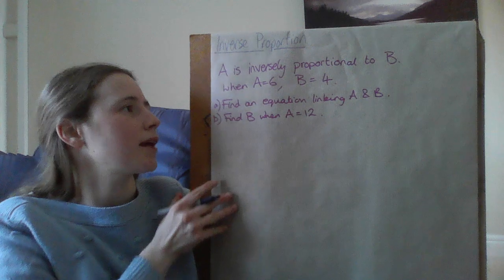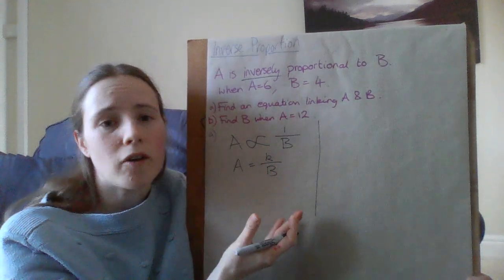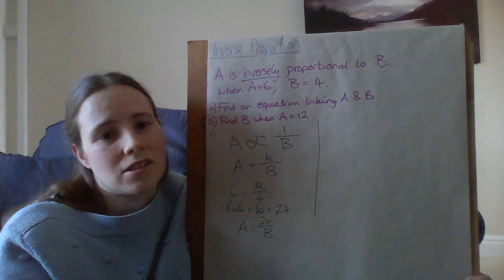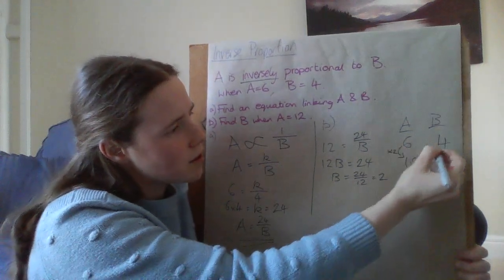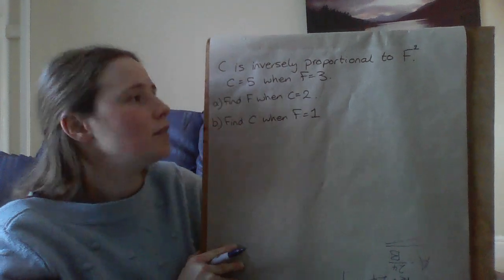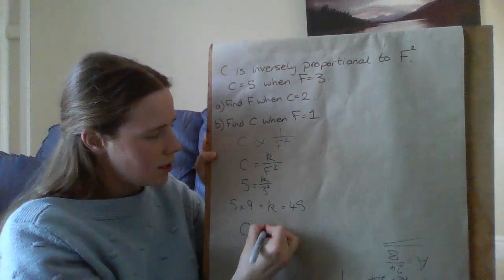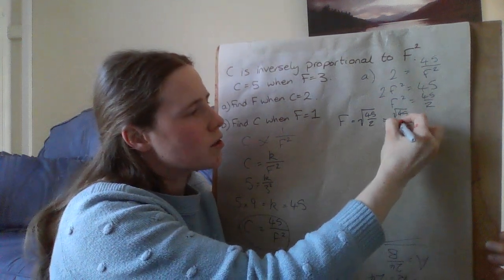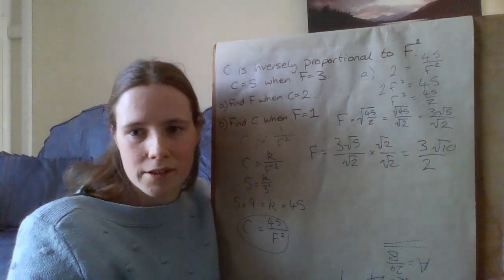Inverse proportion formulae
in this video I explain how to create a formula for an inversely proportional relationship, and demonstrate how to show method as required in GCSE maths.